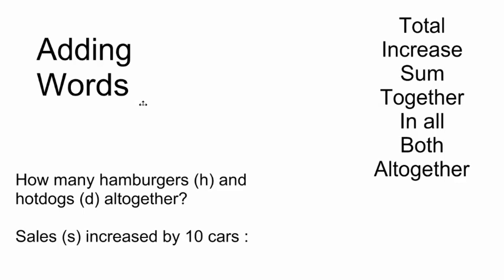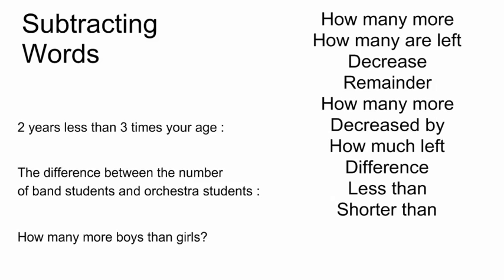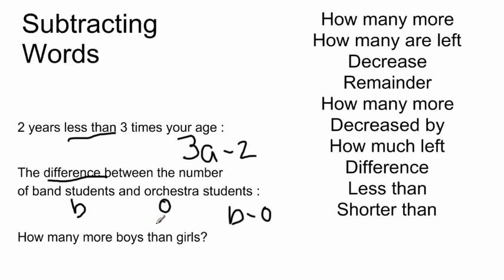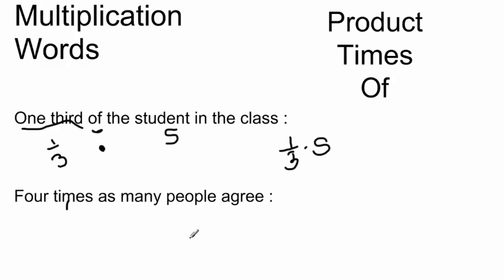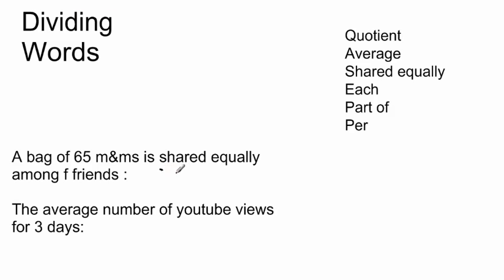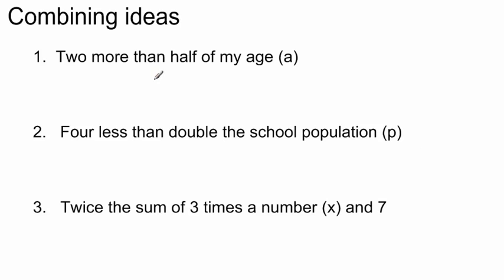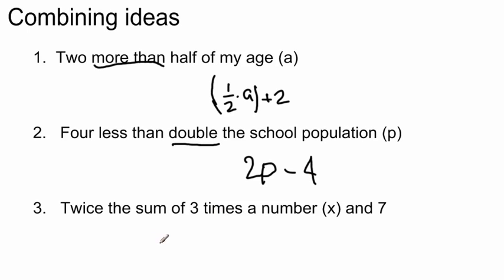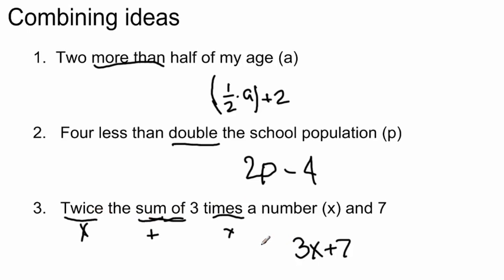Unit 3 Day 4 - Translating English into Math.mp4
Unit 3 Day 4 - Translating English into Math